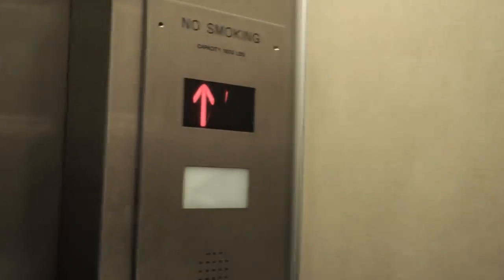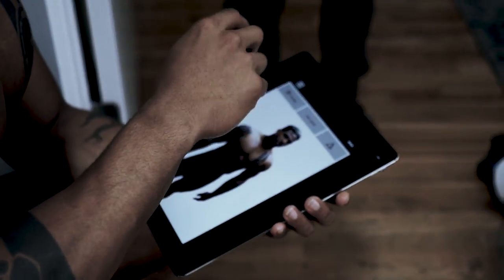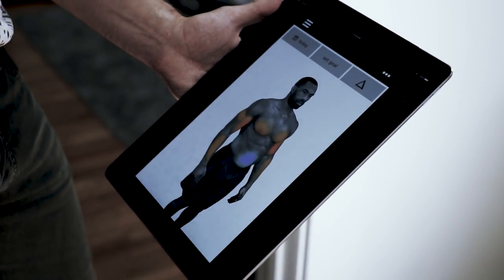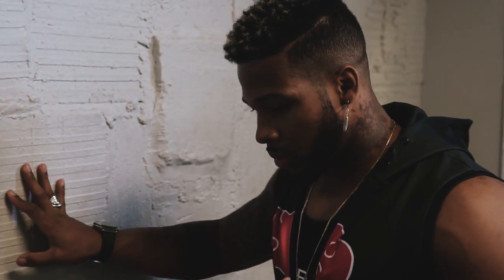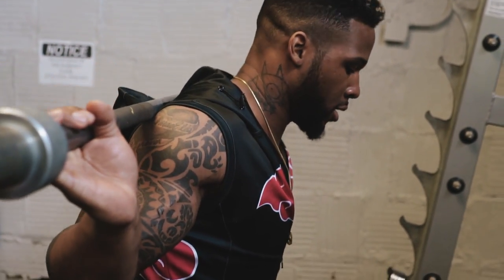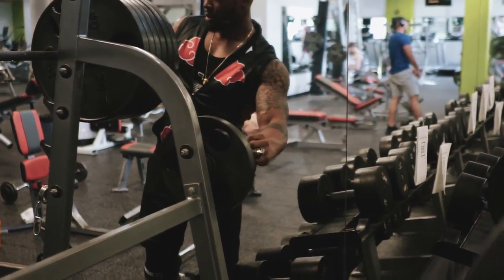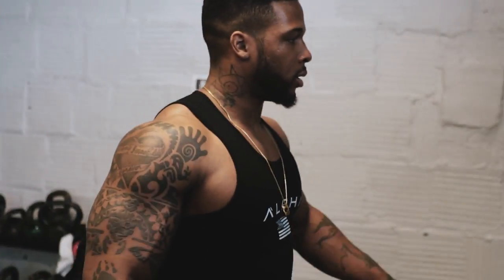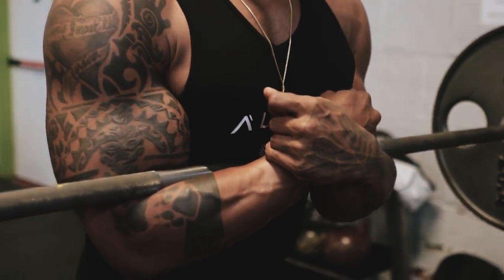605lb/275kg SQUAT | CHANGING TO LOW-BAR SQUAT | THE FUTURE OF FITNESS